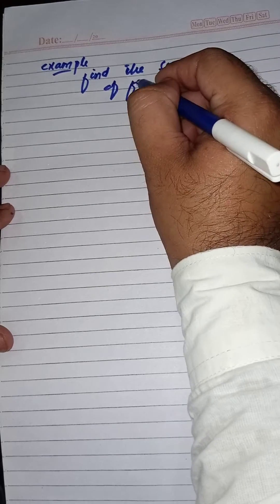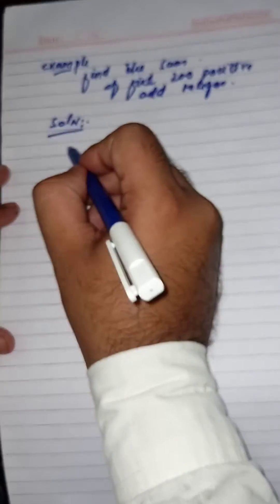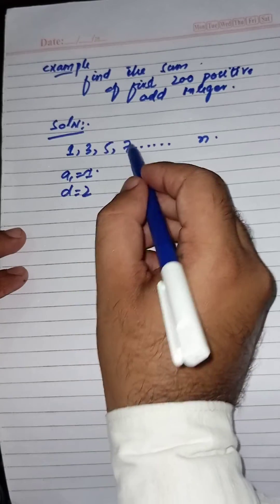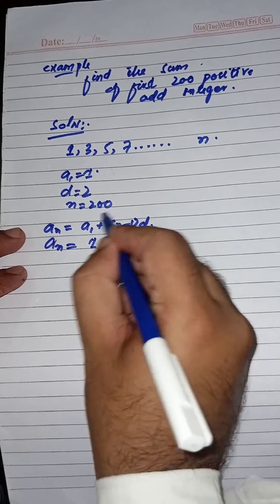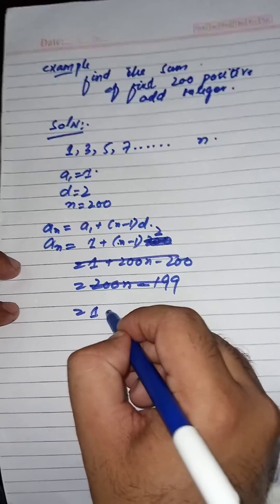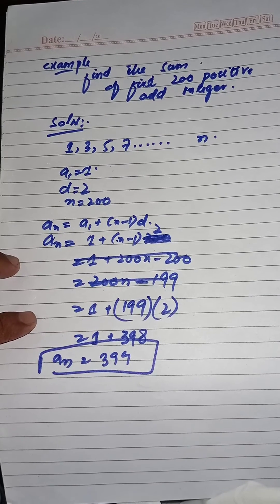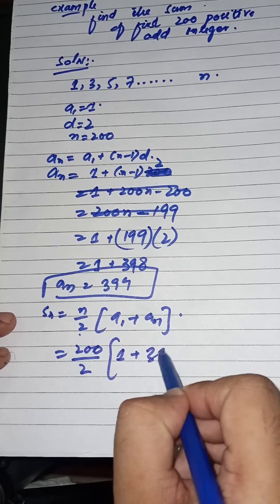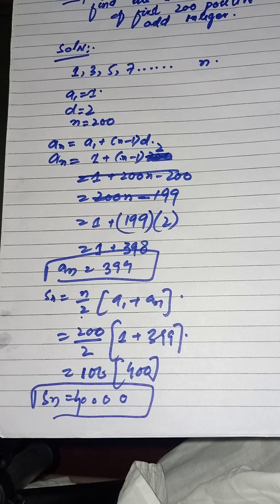Find the sum of first 200 odd positive integers.Arithemetic series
input parameters & values:
The number series 1, 3, 5, 7, 9, .  .  .  .  , 399.
The first term a = 1
The common difference d = 2
Total number of terms n = 200

step 2 apply the input parameter values in the AP formula
Sum = n/2 x (a + an)
= 80000/2
1 + 3 + 5 + 7 + 9 + .  .  .  .   + 399 = 40000